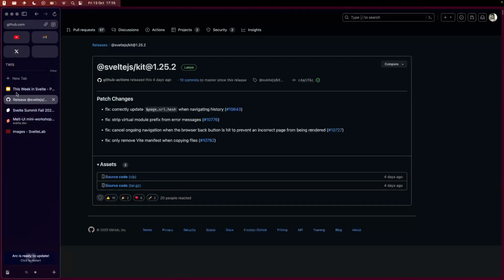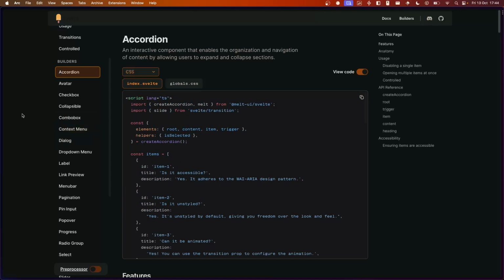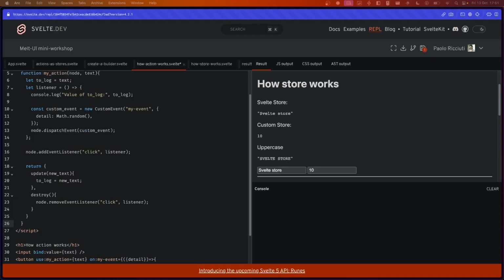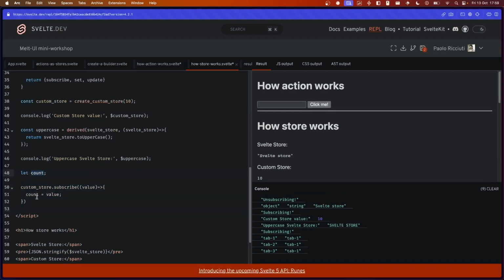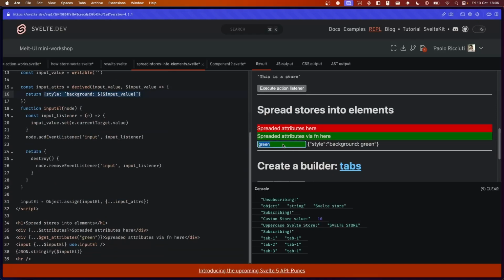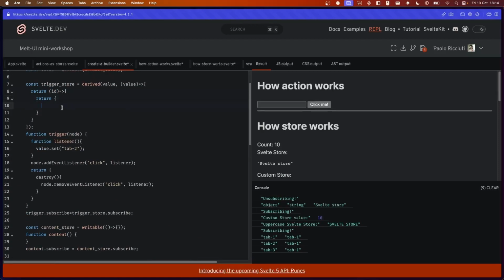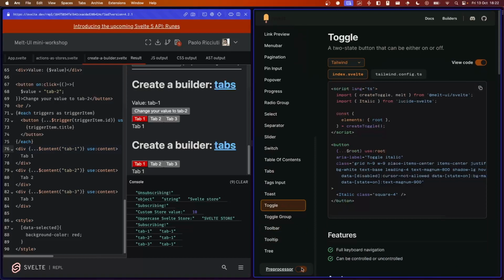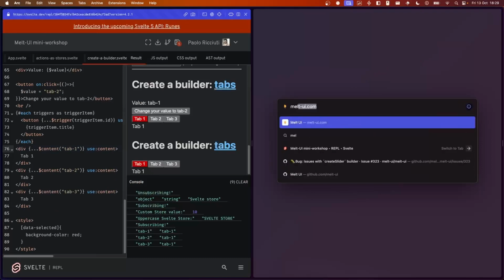This Week in Svelte (2023 October 13) - SvelteKit 1.25.2, How Melt UI works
Host: Paolo Ricciuti, Thomas G. Lopez

This week’s topics:

00:00 Introduction
01:18 Changelog
03:35 Quick facts & Announcements - Svelte Summit,
04:18 This week in Discussions - Melt UI